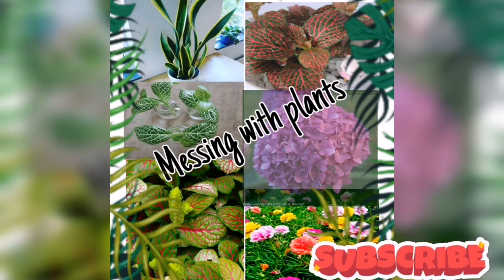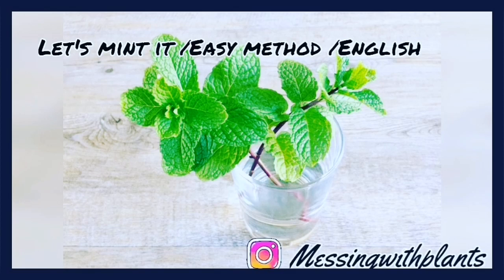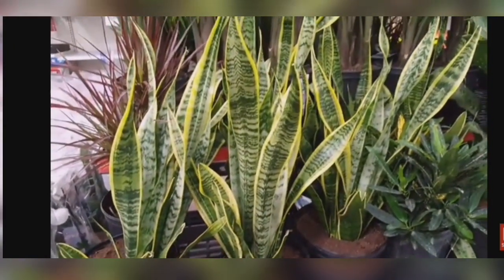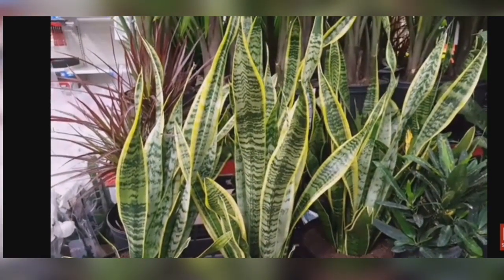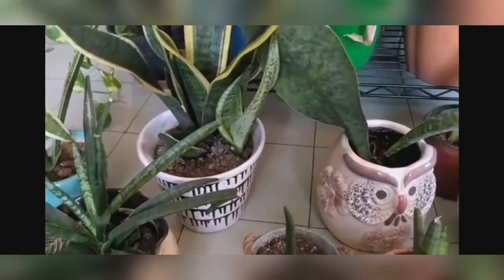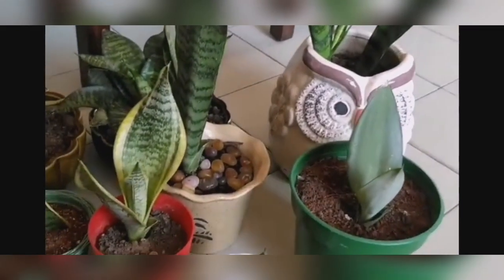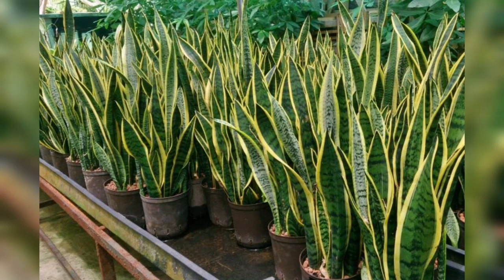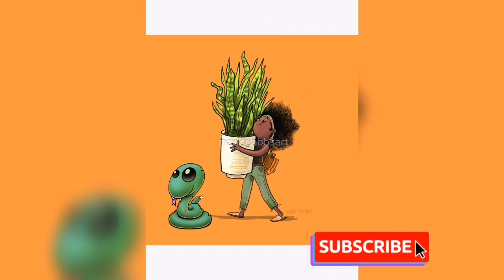Snake plant/Sansevieria /English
This video is just to give information regarding snake plant. Sansevieria is often used as home decor. This plant is  best as indoor plant as it purifies air by removing toxins.

Follow
Follow
Follow